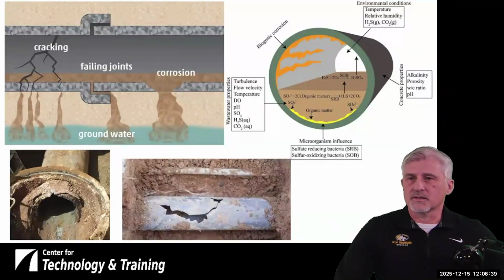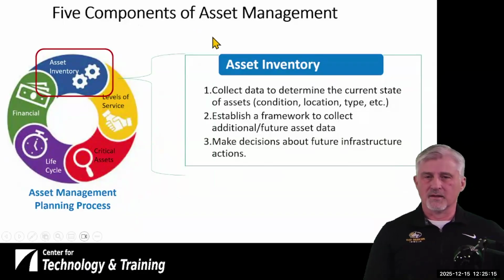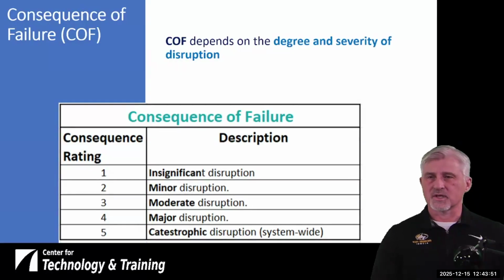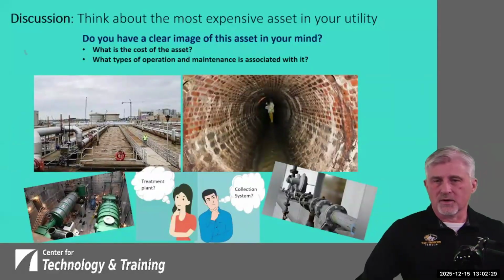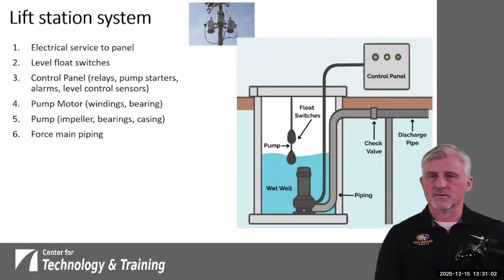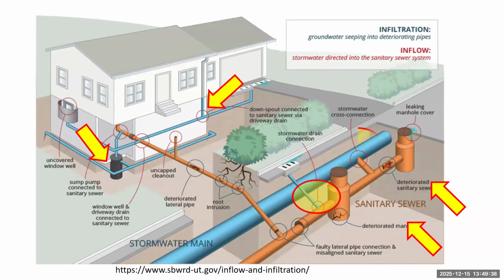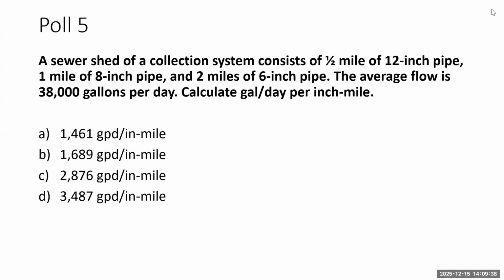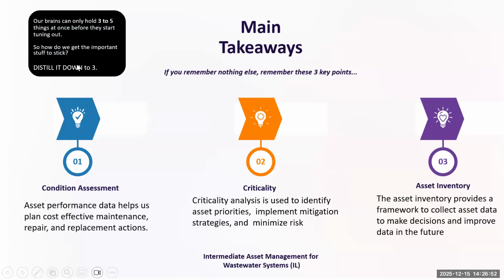2025 Wastewater Collection System Asset Management Workshop (MT) - Day 1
Join the Great Lakes Environmental Infrastructure Center on day 1 of a two day-long series, led by instructors Daryl Gotham and Gregory Pearson, covering methods to conduct inspection and condition assessment of the
collection system and to develop targeted approaches to prioritize and plan future rehabilitation and replacement activities.